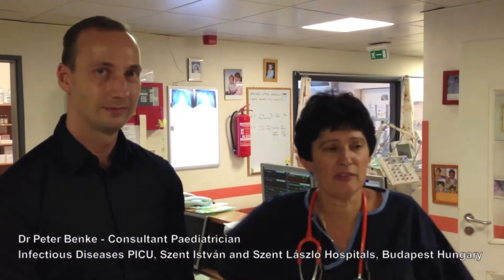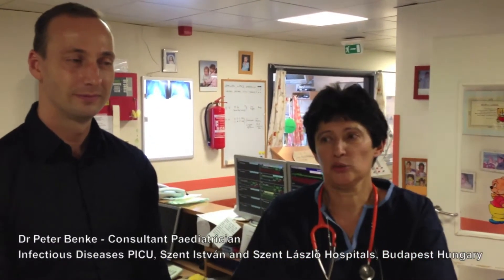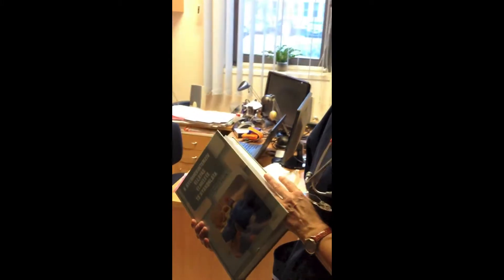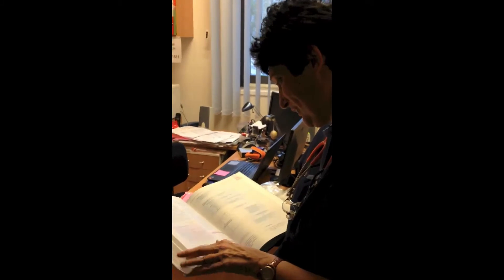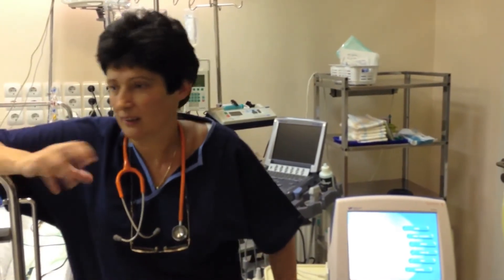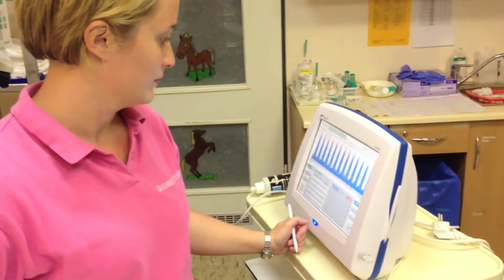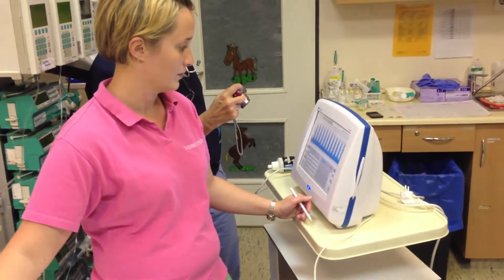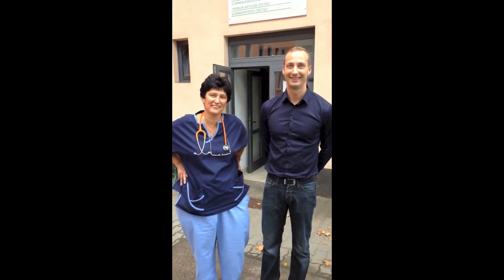USCOM 1A and Pediatric Sepsis in Hungary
USCOM Saving Children with Sepsis.
USCOM at the Pediatric Intensive Care Unit, Szent Istvan and Szent Laszlo Hospitals,  Budapest, Hungary.